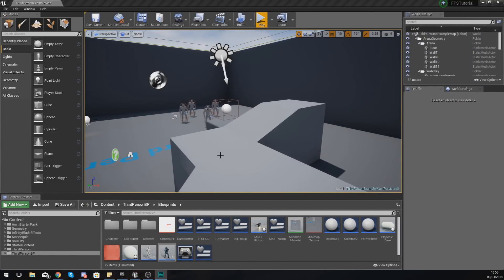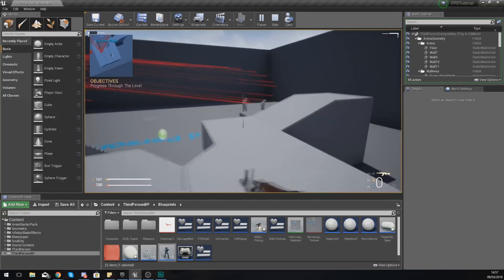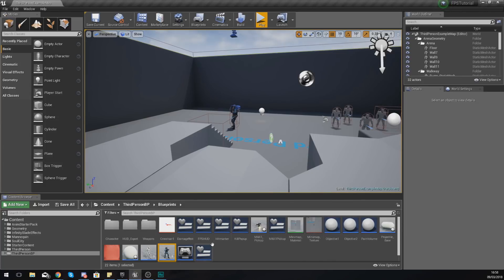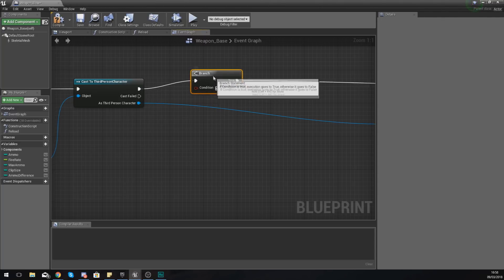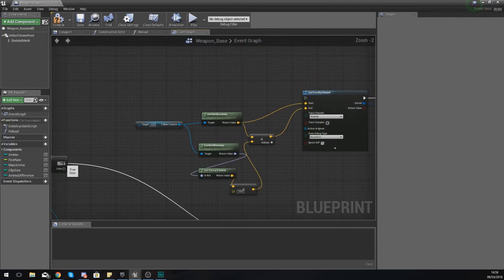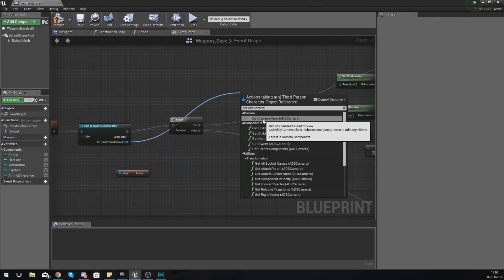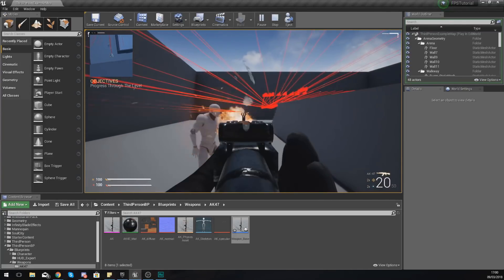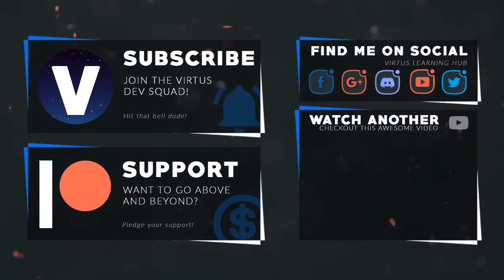Ray Tracing While Aiming Down Sight - #44 Creating A First Person Shooter (FPS) With Unreal Engine 4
In this video we take a look at how we can make the engine ray trace from the aim down sight camera based on a variable switch for more accurate aiming results.

My Recommended Desktop Setup:
GTX 1060
AMD Ryzen 5 1500X
RAM Corsair 8 x2
Corsair CX750M
Case NZXT Phantom 410
Motherboard MSI Tomahawk
Corsair h110I Liquid Cooler
Blue Yeti Pro Microphone
Rode PSA1 Boom Arm
2TB HDD + 128GB SSD